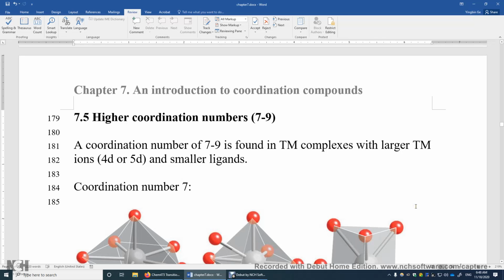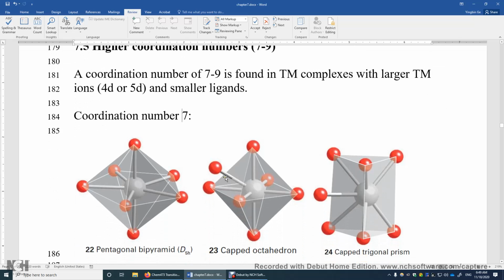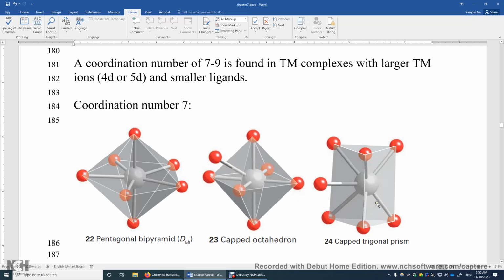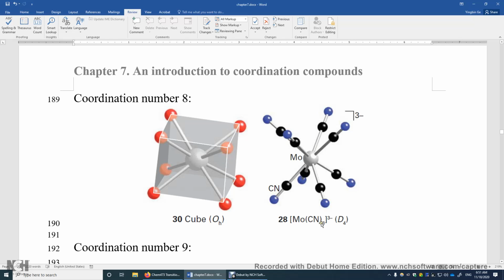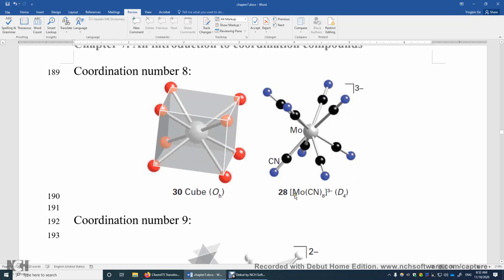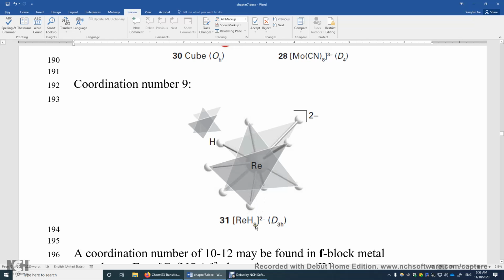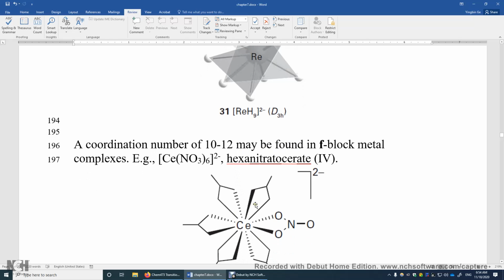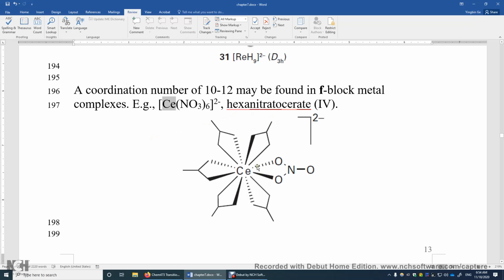7 5 Higher Coordination Numbers